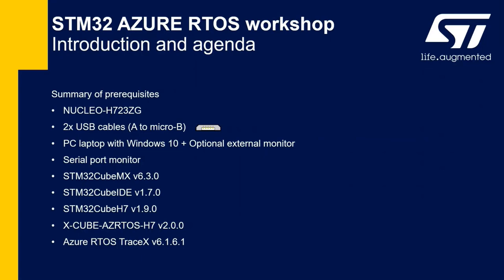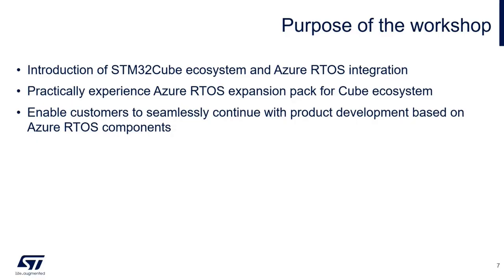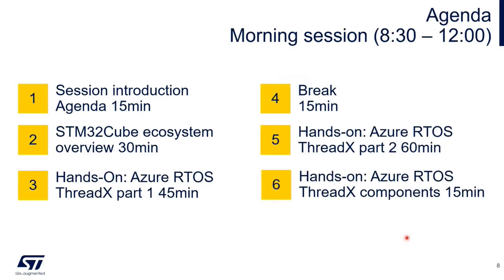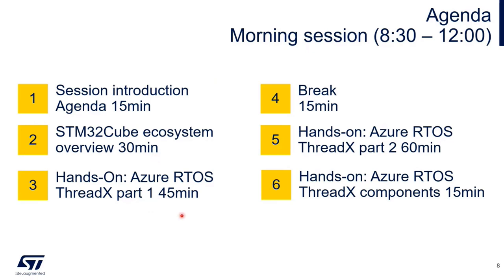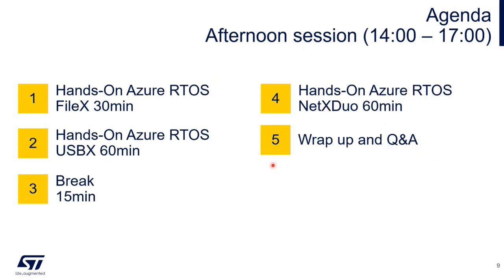MOOC - Azure RTOS workshop - 1 Introduction and agenda